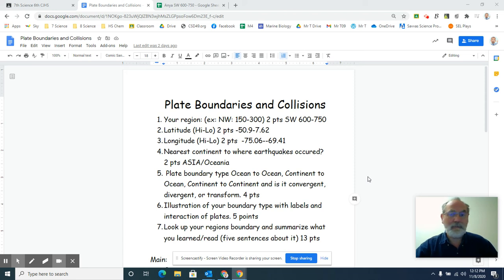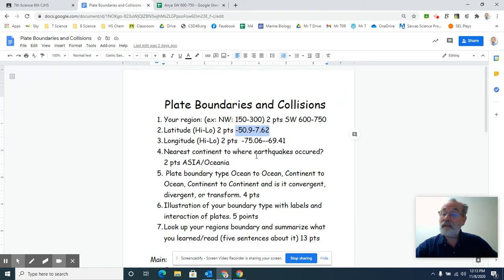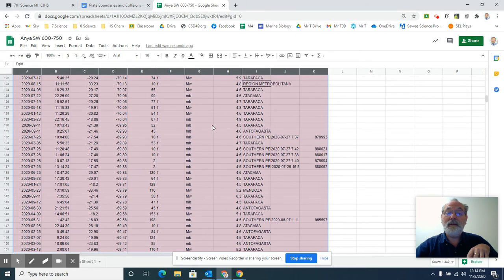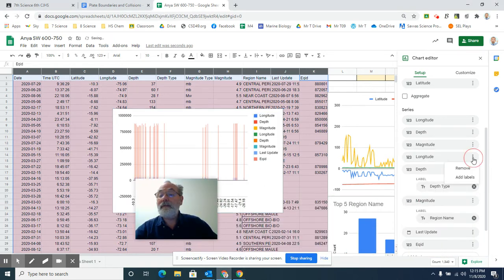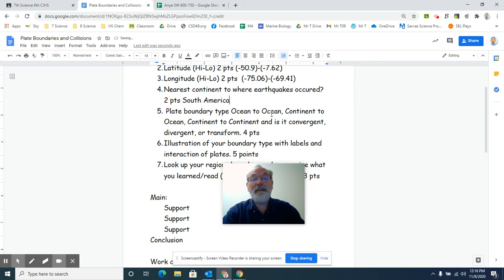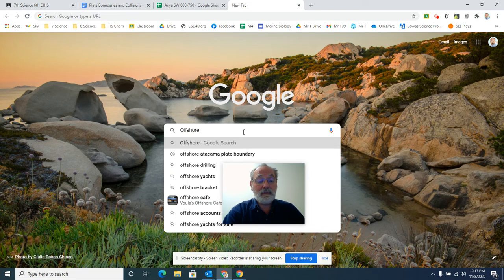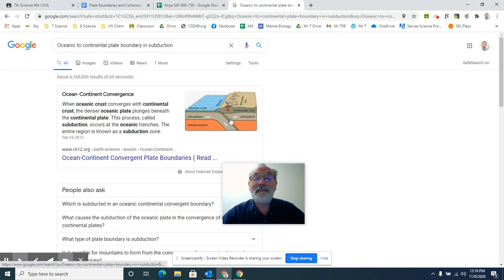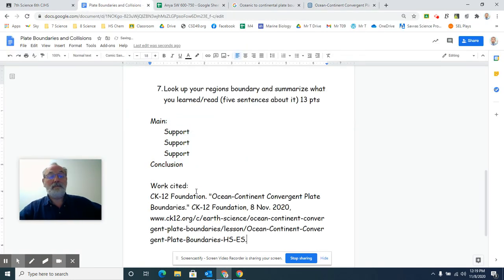7-#5 Plate Boundaries and Collisions Assignment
Follow instructions for video